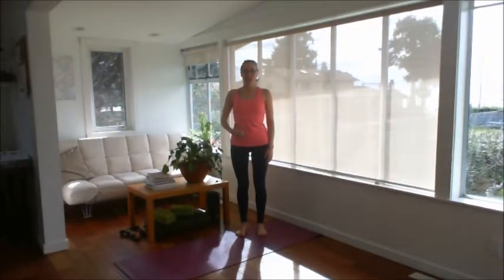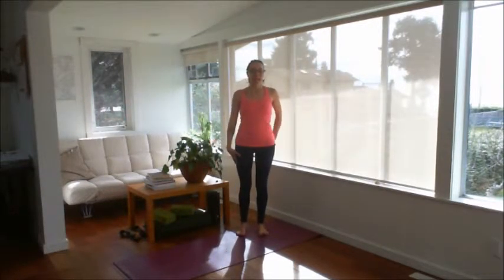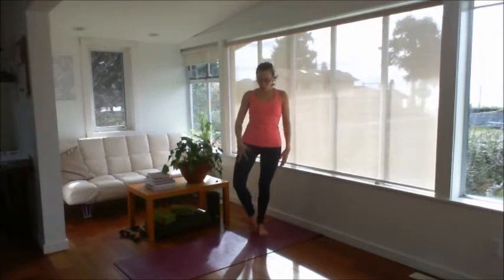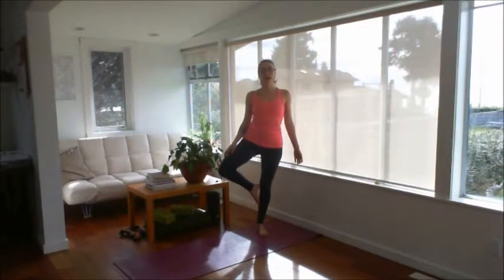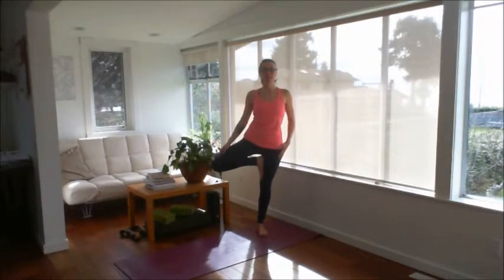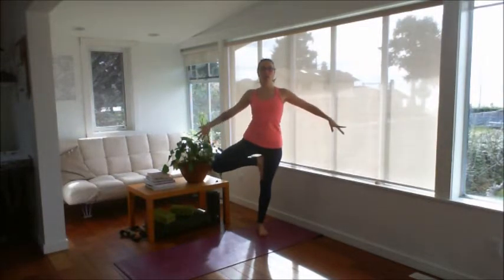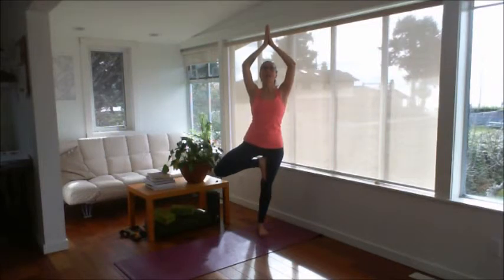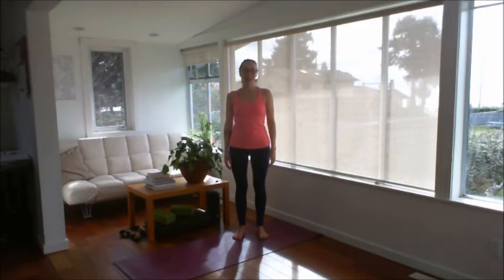Blissful Breakdown: Vrksasana (Tree Pose)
Tree pose is a balancing posture that almost everyone can access.  When practicing this pose, think of growing your roots down into the Earth, rooting down so you can rise up through the crown of your head, and grow your branches towards the sky.

Benefits of tree pose include strengthening the muscles of the legs, opening up the hips, and improving balance and your mental focus.